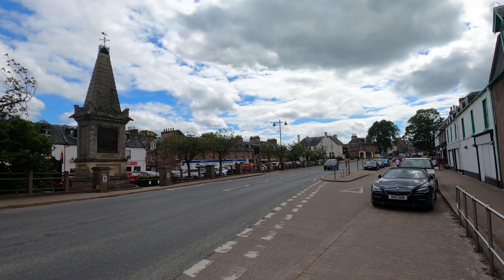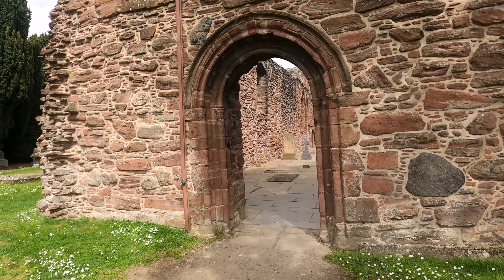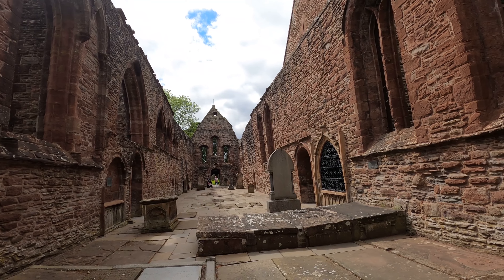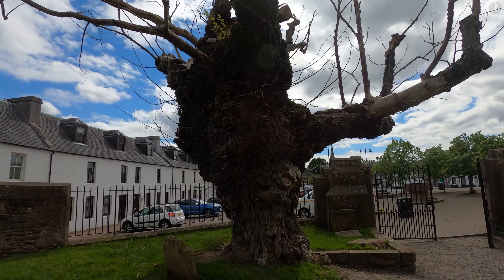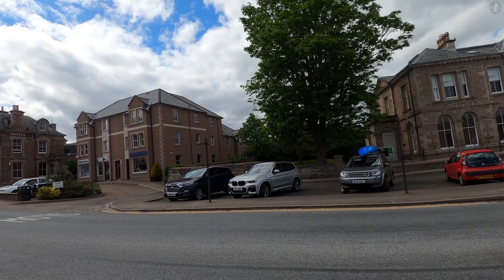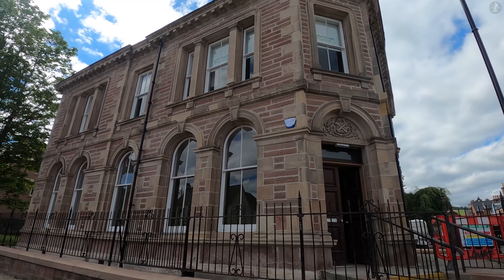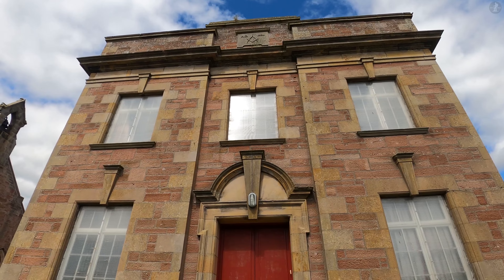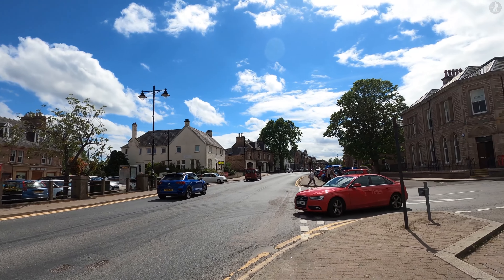BEAULY | 4K Narrated Walking Tour | Let's Walk 2021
Join me for a walk around the gorgeous and historic Highland village of Beauly, home to the impressive ruins of a centuries-old medieval priory, one of Europe's oldest trees, Britain's shortest station platform, and links with Mary, Queen of Scots herself!

On our walk around Beauly, we pass a number of interesting landmarks, including the Lovat Scouts Boer War Memorial, Beauly Market Cross, Beauly Second World War Memorial Fountain, Beauly Elm Tree, Beauly Priory, Beauly Square, the Jolly Friar, Campbell's of Beauly Tailors, the Lovat Arms Hotel, the former Bank of Scotland, and Beauly Church.

Thank you so much to the following sites for their help in my research of Beauly:

0:00 High Street and Lovat Scouts Boer War Memorial
0:23 High Street
0:34 Beauly Square
0:46 Beauly Market Cross
1:00 Beauly Second World War Memorial
1:20 Beauly Square
1:28 Beauly Elm Tree
2:09 Grounds of Beauly Priory
2:30 Ruins of Beauly Priory Church
4:18 Tomb of Alexander Mackenzie
4:44 Ruins of Beauly Priory Church
5:56 Ruins of South Chapel
6:51 Ruins of Beauly Priory Church
7:37 Grounds of Beauly Priory
7:55 Beauly Elm Tree
8:12 Beauly Square
9:12 The Jolly Friar
9:26 Lovat Scouts Boer War Memorial
9:52 High Street
11:08 Highland Tweed House - Campbell's of Beauly Tailors
11:40 Lovat Arms Hotel
12:45 Station Road
12:58 Lovat Arms Hotel
13:23 Station Road
13:43 A gorgeous classic car!
13:54 High Street
14:07 Former Bank of Scotland
14:33 Croyard Road
15:19 Free Church of Scotland in Beauly
15:33 Croyard Road
16:12 Beauly Church and St. Mary's Catholic Church
16:47 Croyard Road
18:21 High Street
18:47 Thank you for watching!

Stats for nerds:

Distance walked: 0.7 miles/1.1km
Step count: 1400 steps (approx.)
Time taken: 18 mins 28 secs
Average speed: 2.2mph/3.6kmh